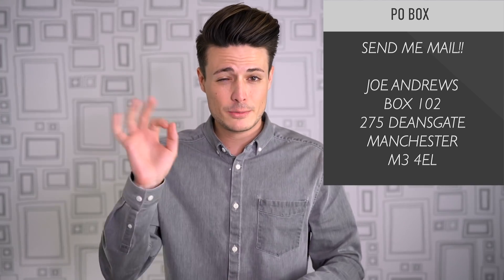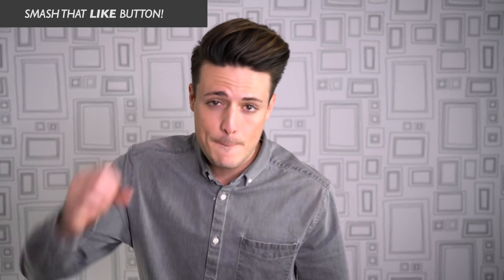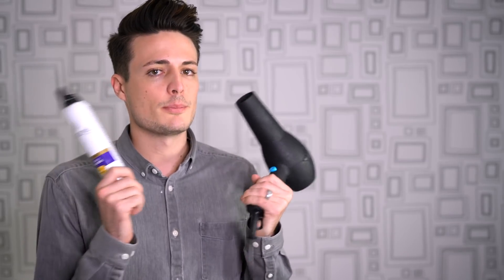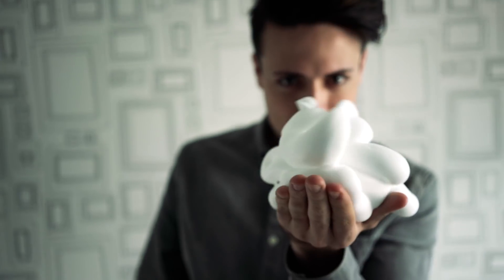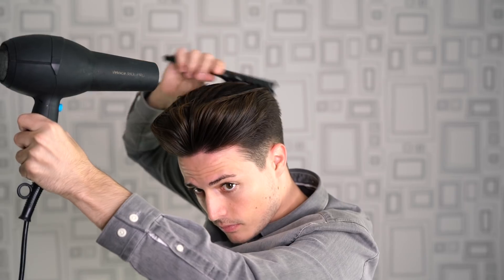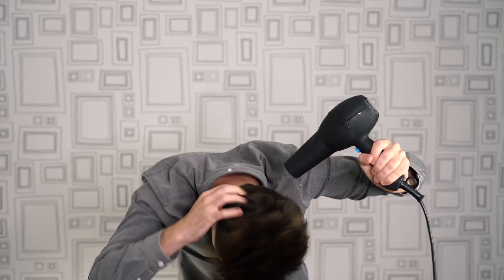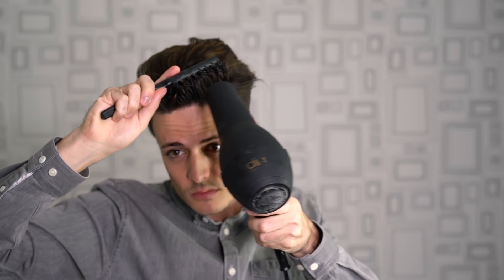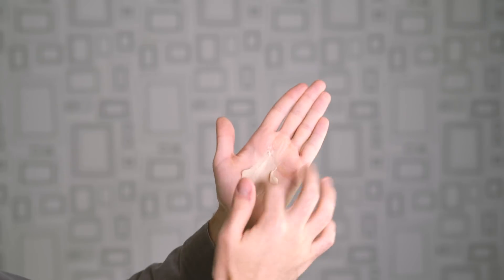How To: Build Long Lasting Hair Volume | 5 Volume Hair Tips | Mens Hairstyle Tutorial | BluMaan 2017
- BluMaan Hair Products -- We Ship World Wide
- Let's talk about how to build long lasting volume in your hair!

Feel free to send me some mail! -
Joe Andrews
Box 102
275 Deansgate
Manchester
M3 4EL

Alright everybody! It's time for another mens hair tutorial. Today I'm taking you through 5 great tips to help you achieve long lasting volume in your hair. Hopefully you'll find this video really helpful!

I've got some cool content coming out for the rest of 2017, and into 2018! I'm featuring all things Mens Fashion, Mens Hair, we'll be heading back to my favourite barber David Rozman for some haircuts, and I won't forget about all those how to tutorials on hair, and style.